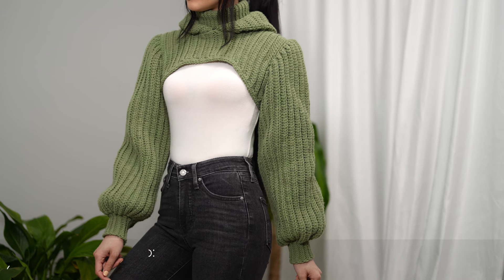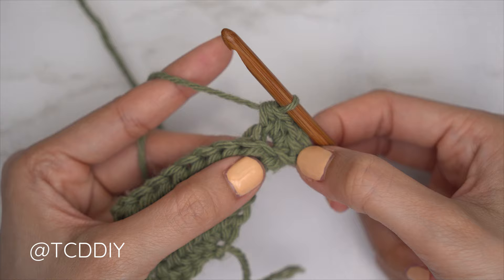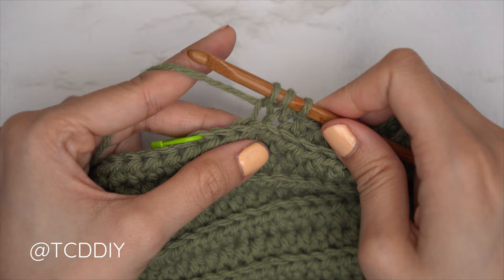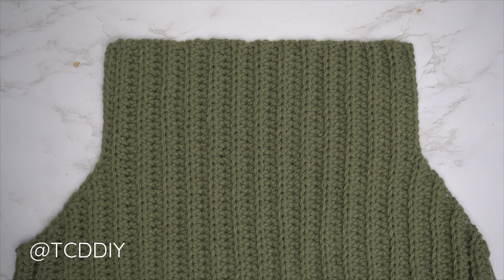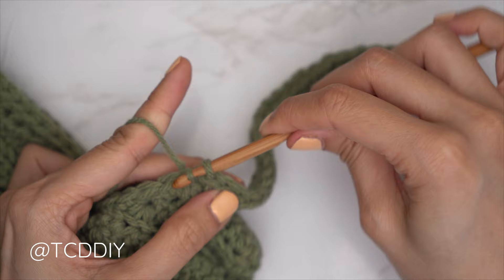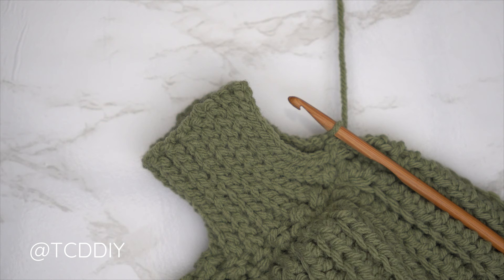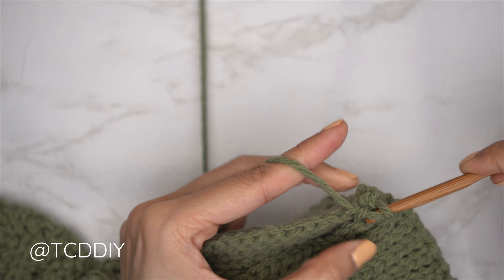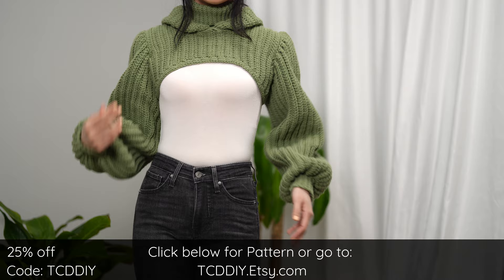How to Crochet a Cowl Neck Shrug | Pattern & Tutorial DIY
Pattern Shop
Yarn & Tools Used:
Lion Brand Pound of Love (Olive)
Hook Link (5.5 & 6 mm Hook)
 Video & Audio Equipment I use:
(Editing Computer) Asus G14
0:00 | Intro
1:00 | Tools
2:02 | Front Panel - Under Arm
6:33 | Front Panel - Shoulder
8:15 | Front Panel - Neckline
9:09 | Front Panel - Shoulder
11:10 | Front Panel - Under Arm
13:58 | Back Panel - Under Arm
16:01 | Back Panel - Width
17:16 | Back Panel - Under Arm
19:07 | Seam - Shoulder
20:33 | Seam - Sides
21:33 | Sleeve - Increase
26:17 | Sleeve - Decrease
27:53 | Seam - Sleeve
28:33 | Cuff - Length
31:14 | Seam - Cuff
32:05 | Cowl Neck - Length
37:31 | Seam - Cowl Neck
38:18 | Hood - Height
39:41 | seam - Hood
40:45 | Single Crochet along Hood
41:50 | Single Crochet along Bottom